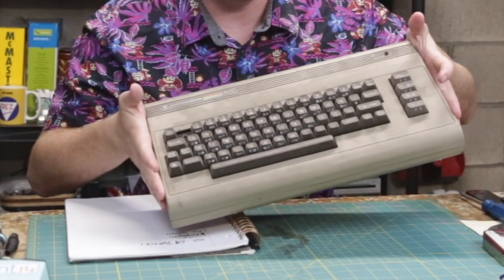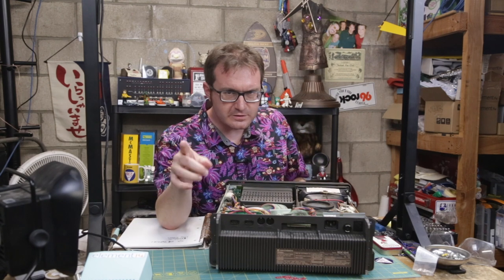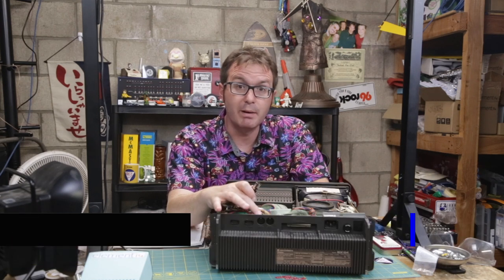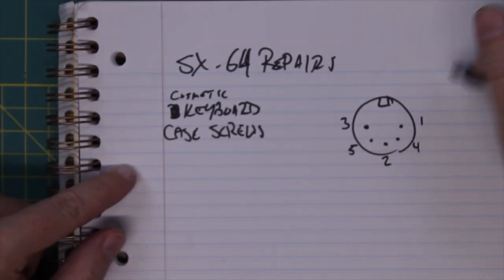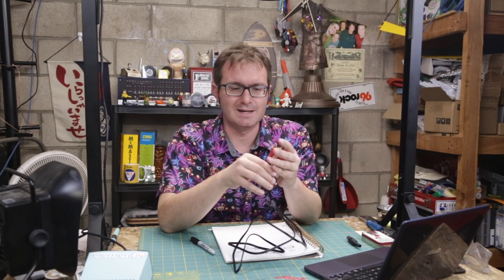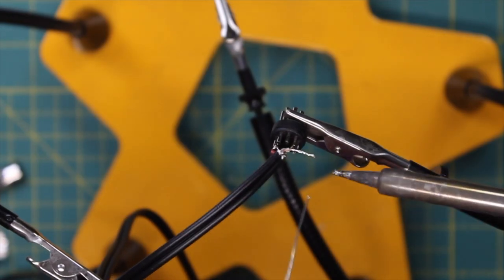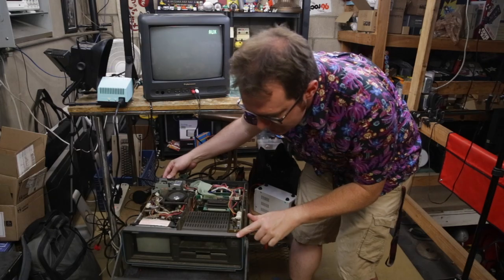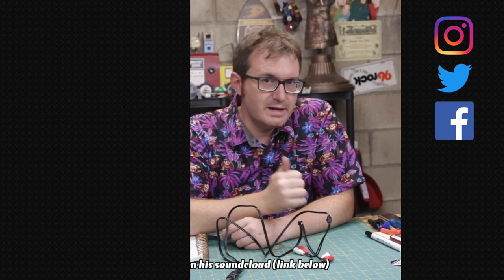How To DIY Commodore 64 AV Cable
I was having a little trouble working on my Commodore SX-64, trying to diagnose a blank screen, so I needed to attach the Commodore 64 to a TV. Unfortunately, with these retro computers, the cables seem to vanish into the dustbin of history. So, to fix my borked Commodore SX-64, I needed to hack together a DIY Commodore AV cable. This 5-pin DIN AV cable is compatible with all Commodore models as well as the Atari 800 series and TI-99/4 among others! This video will show you how to DIY a Commodore 64 AV cable with just a few commonly-available components!

"Pausesignal NRK" by Anders Enger Jensen